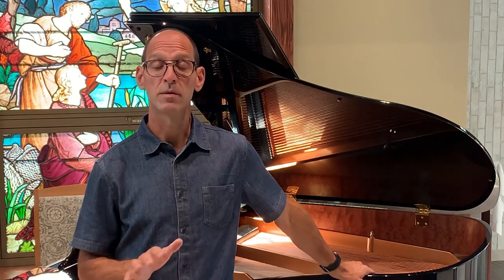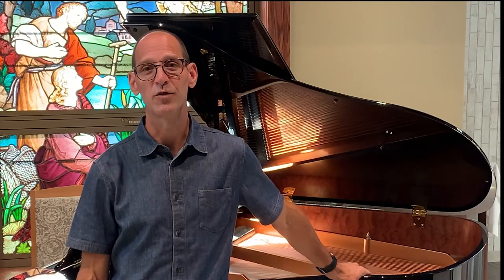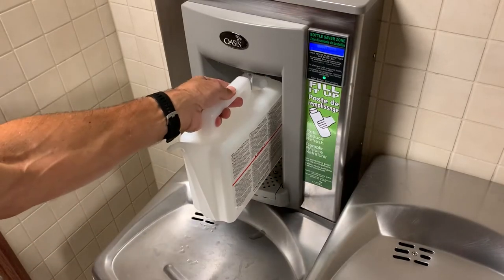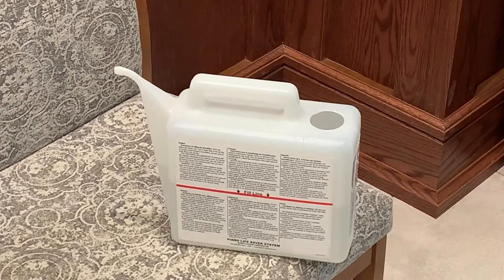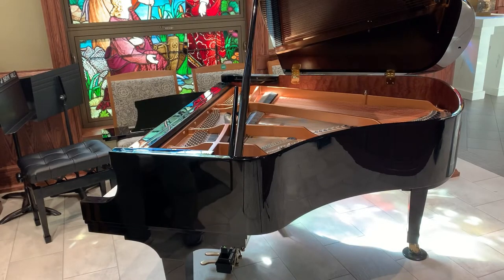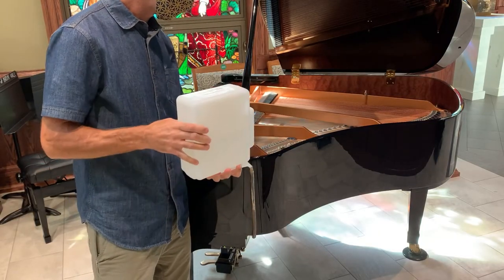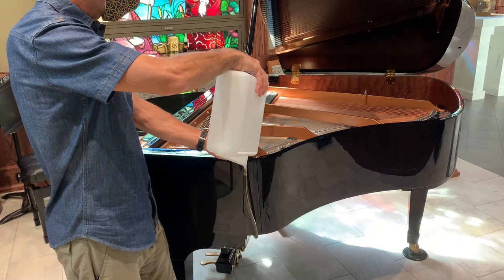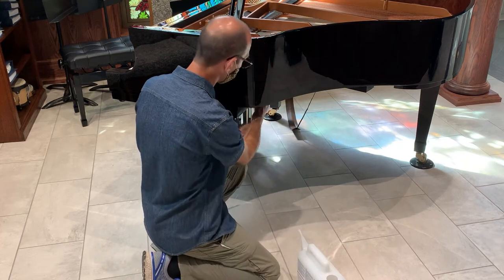Chapel Piano Care: Climate Control System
In this brief video you'll learn how to properly care for the chapel piano's climate control system.